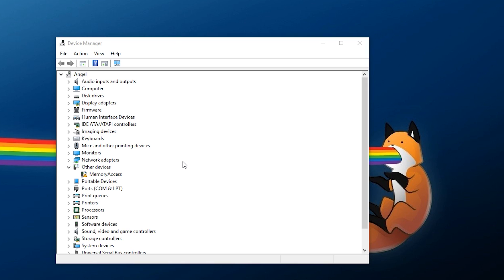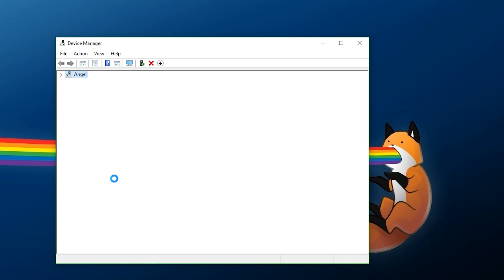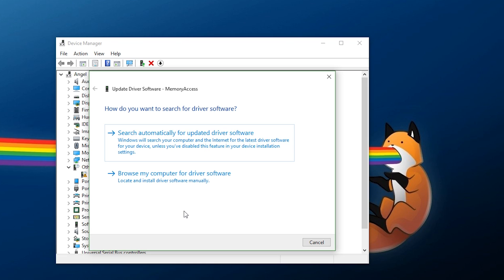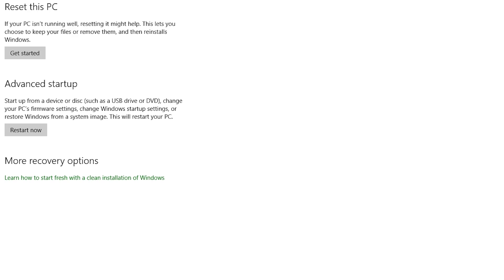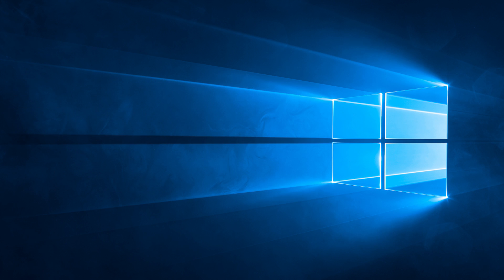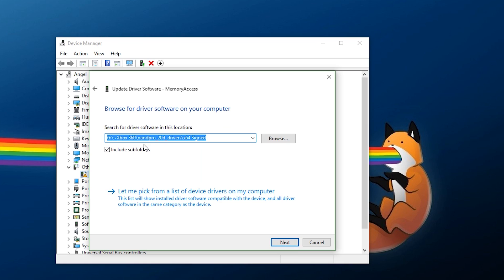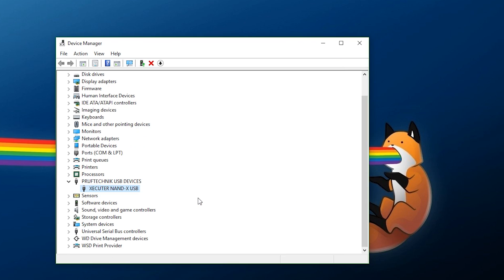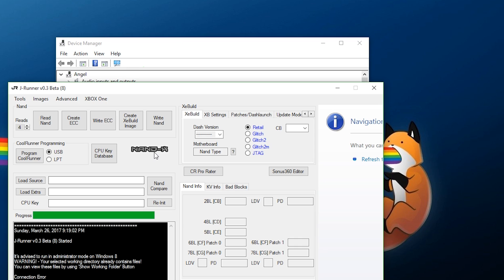How to Install NAND-X & X360USB PRO Drivers on Windows 10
Several Xbox 360 modding tools out there are still compatible on newer versions of Windows, but unfortunately can be a bit of a pain to install. While attempting to install drivers for my own NAND writer I was running into issues and not finding too much documentation on how to resolve the installs within Windows 10. Once it was revealed that Driver Signature Enforcement was the culprit it made the job of installing drivers much easier. Within minutes we were up and running, hopefully this assists the viewers watching as well!

Downloads!

Second Channel!

Song Information
Artist: nothing,nowhere.
Song: poor posture
Album: the nothing,nowhere. lp